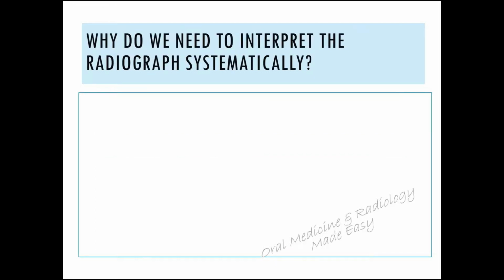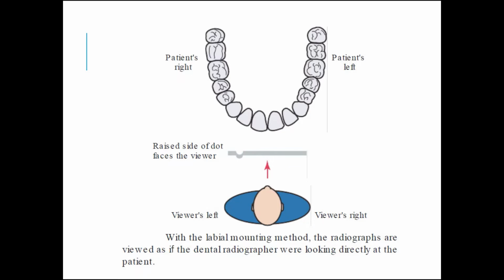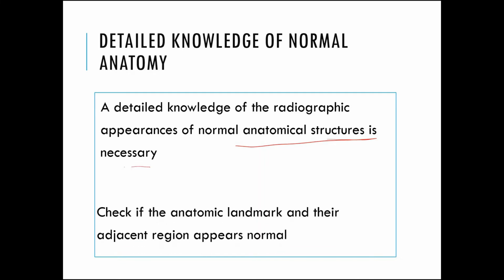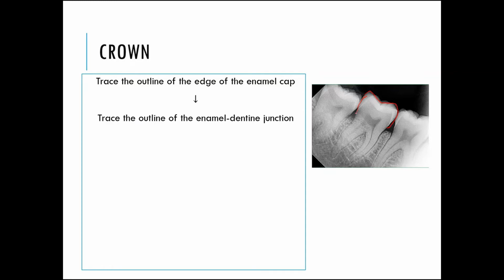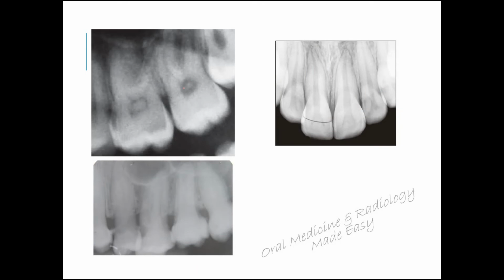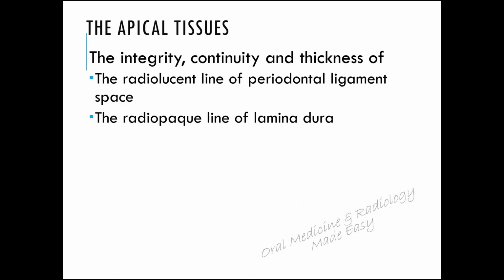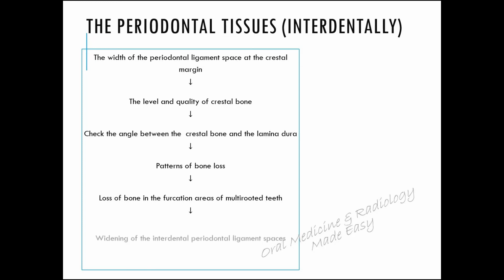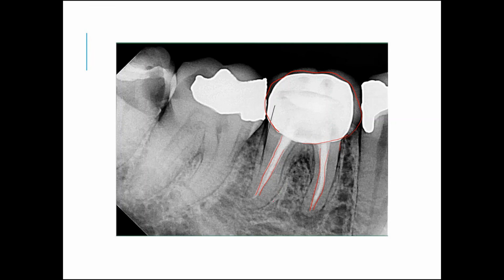Systematic interpretation of IOPA radiograph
A systematic approach to viewing radiographs is necessary to ensure that no relevant information is missed.